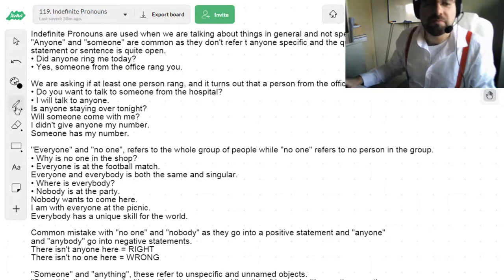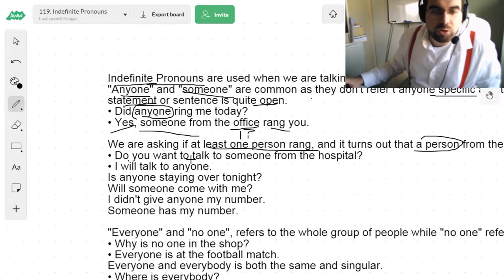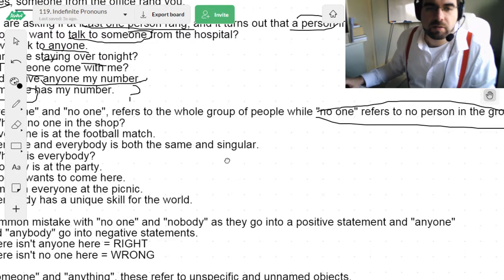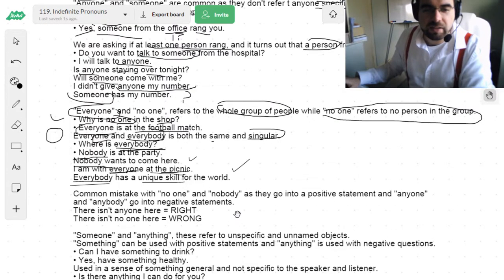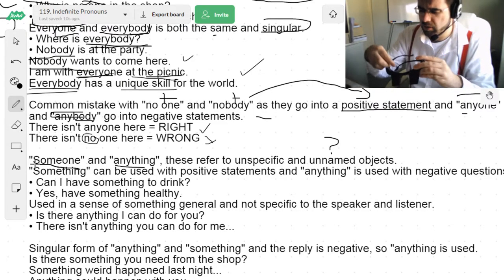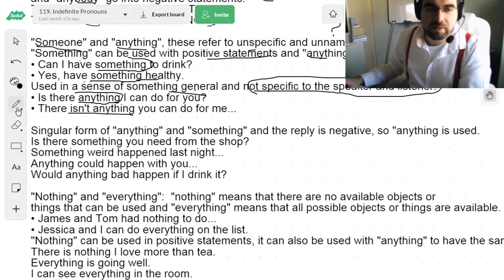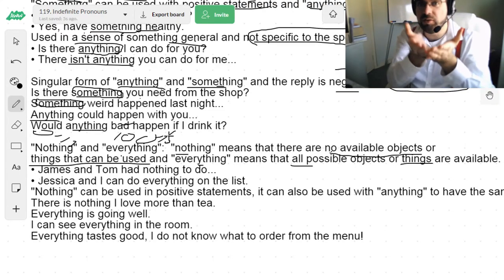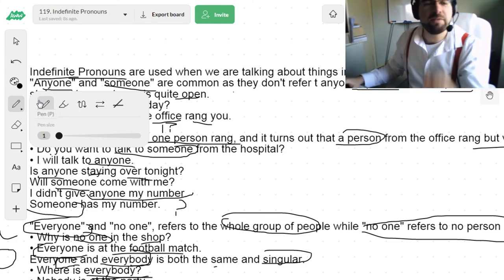Indefinite Pronouns in English grammar - Anyone, Someone, No one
What is an indefinite pronoun? How do you use them in sentences? What are they all about? Why do they even exist? How can you talk about something in a general way rather than being specific? Let's find out in this video...

Indefinite Pronouns are used when we are talking about things in general and not specifics. "Anyone" and "someone" are common as they don't refer t anyone specific and the question, statement or sentence is quite open.
• Did anyone ring me today?
• Yes, someone from the office rang you.
We are asking if at least one person rang, and it turns out that a person from the office rang but we do not know who.
• Do you want to talk to someone from the hospital?
• I will talk to anyone.
Is anyone staying over tonight?
Will someone come with me?
I didn't give anyone my number.
Someone has my number.

"Everyone" and "no one", refers to the whole group of people while "no one" refers to no person in the group.
• Why is no one in the shop?
• Everyone is at the football match.
Everyone and everybody is both the same and singular.
• Where is everybody?
• Nobody is at the party.
Nobody wants to come here.
I am with everyone at the picnic.
Everybody has a unique skill for the world.

Common mistake with "no one" and "nobody" as they go into a positive statement and "anyone" and "anybody" go into negative statements.
There isn't anyone here = RIGHT
There isn't no one here = WRONG

"Someone" and "anything", these refer to unspecific and unnamed objects. "Something" can be used with positive statements and "anything" is used with negative questions.
• Can I have something to drink?
• Yes, have something healthy.
Used in a sense of something general and not specific to the speaker and listener.
• Is there anything I can do for you?
• There isn't anything you can do for me...
Singular form of "anything" and "something" and the reply is negative, so "anything is used.
Is there something you need from the shop?
Something weird happened last night...
Anything could happen with you...
Would anything bad happen if I drink it?

"Nothing" and "everything":  "nothing" means that there are no available objects or things that can be used and "everything" means that all possible objects or things are available.
• James and Tom had nothing to do...
• Jessica and I can do everything on the list.
"Nothing" can be used in positive statements, it can also be used with "anything" to have the same meaning.
There is nothing I love more than tea.
Everything is going well.
I can see everything in the room.
Everything tastes good, I do not know what to order from the menu!